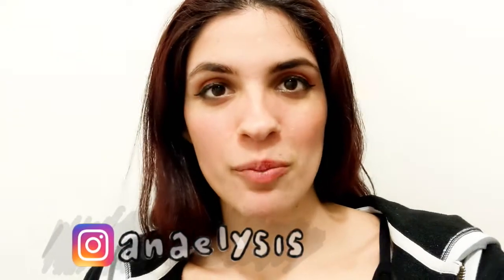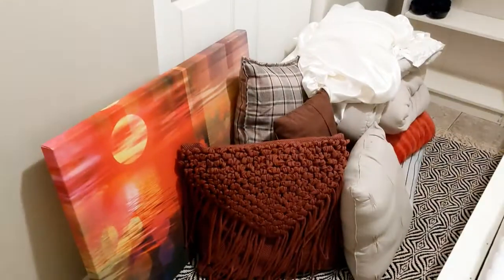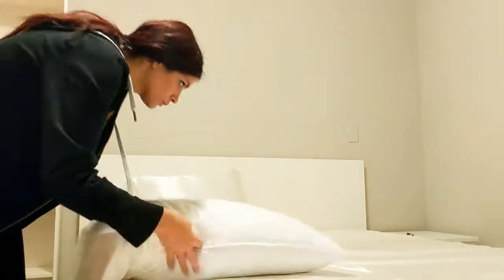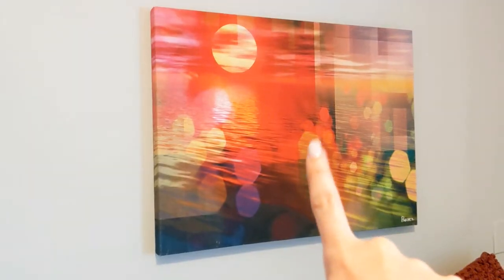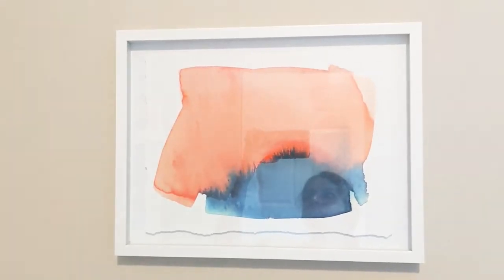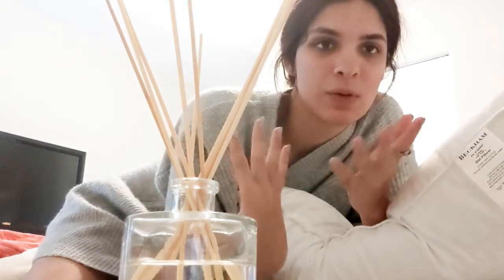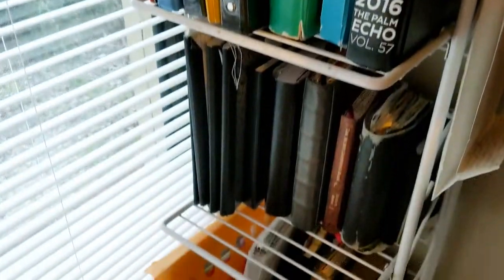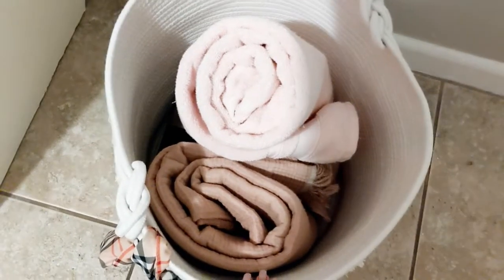giving our guest room a makeover 💕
GUEST ROOM MAKEOVER (HOME SERIES #2)
Brock's mom visited us this week and we wanted to make sure she was as comfortable as possible in our home, this is a little video of how we got our guest room ready for her.
SAVE SOME $
Save $10 on groceries CODE: BROTH2371F2
Save on Uber: anaelysbue